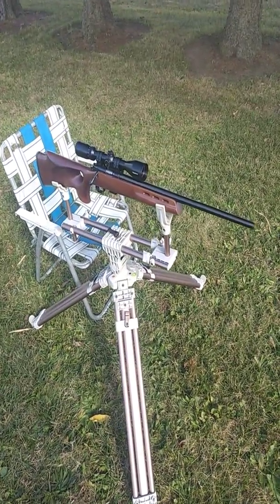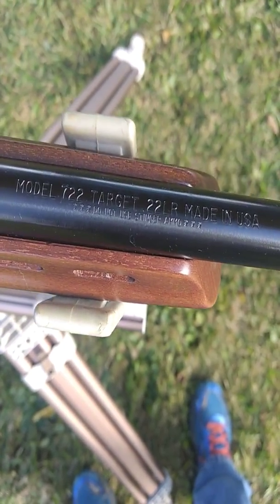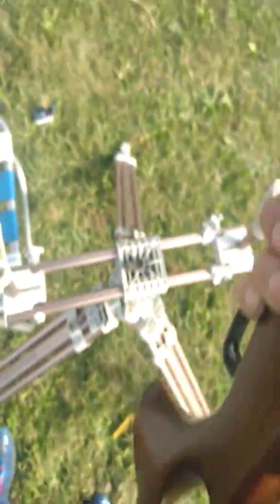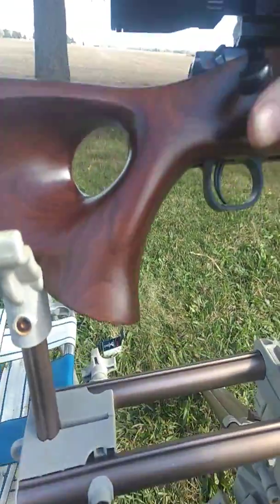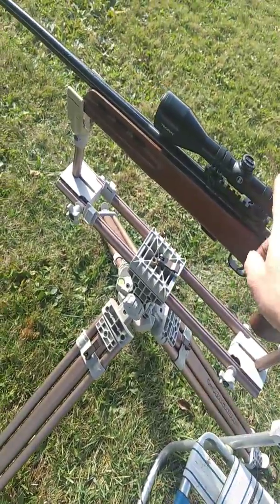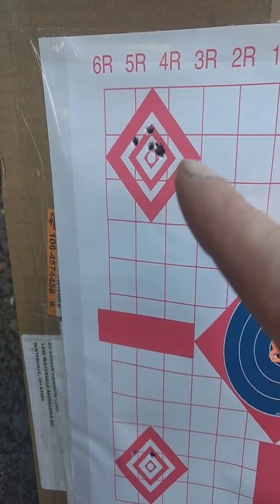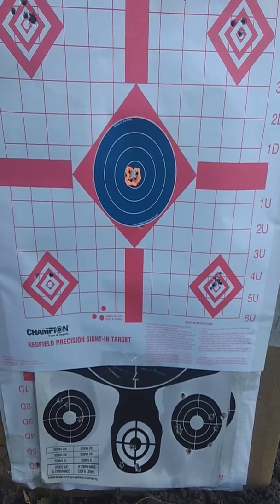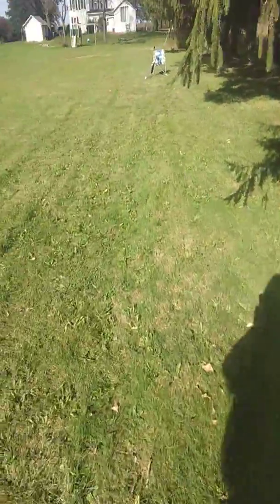Super accurate bolt rifle review. "Cricket" Keystone 722 varmint. Better than CZ 455! KSA 722 TARGET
Amazing 22lr bolt gun $350 I was looking at a CZ 455. But discovered this little gem and decided to try it! 100% American made lifetime warranty in 1 MOA guarantee!